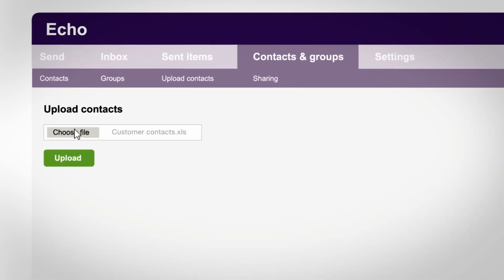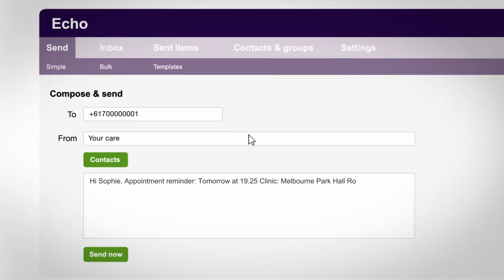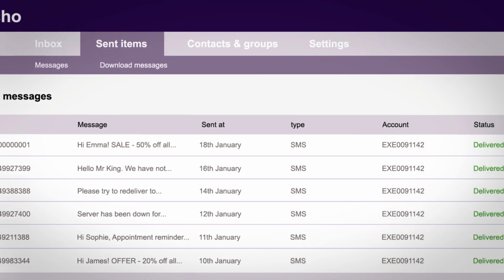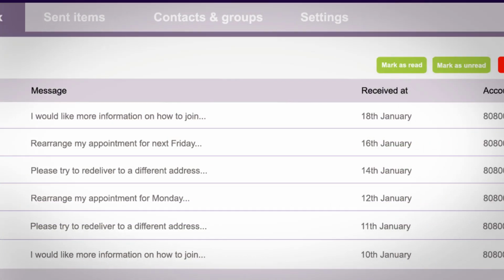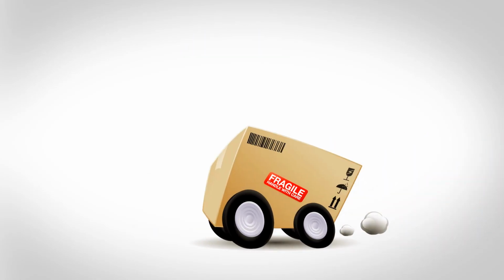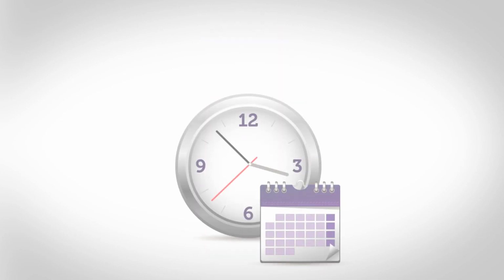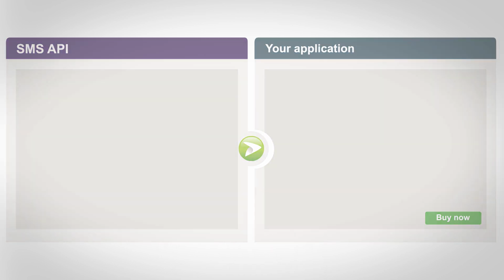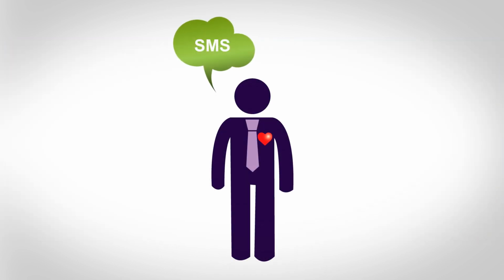SMS Overview Video | Esendex.com.au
This video shows how easy it is to reach out to customers, staff and suppliers using SMS.